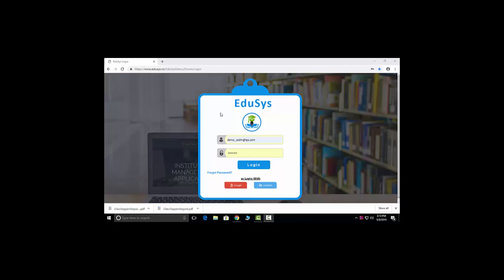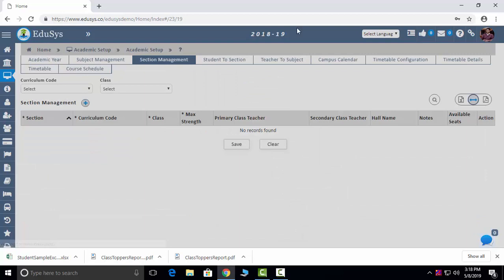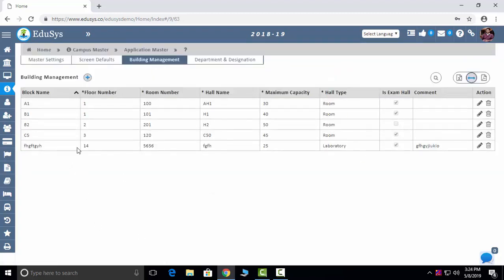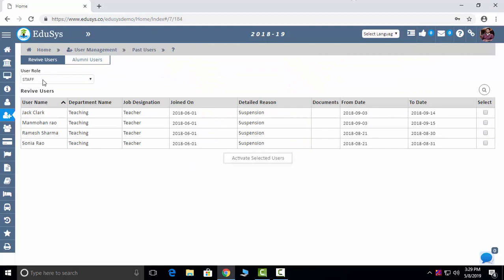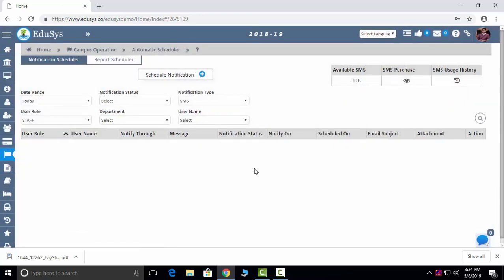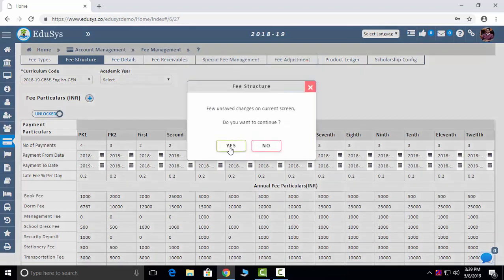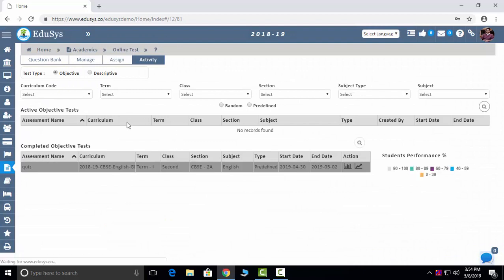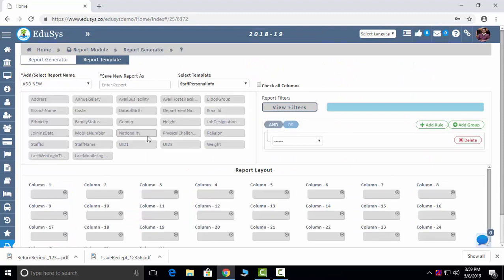school management software demo school software demo SIS, Timetable, RIFD, Attendance,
Hi Viewer, The demo video of school management software explains about its features such as   SIS, Timetable, RIFD, Attendance, etc.
The Edusys  School management ERP is a large software application with various functional modules which helps to manage or track full school system such as Branches, Admission, Hostel/PG, Staff/Student records, HR, Inventory, Bus/ Vehicle Tracking, etc.